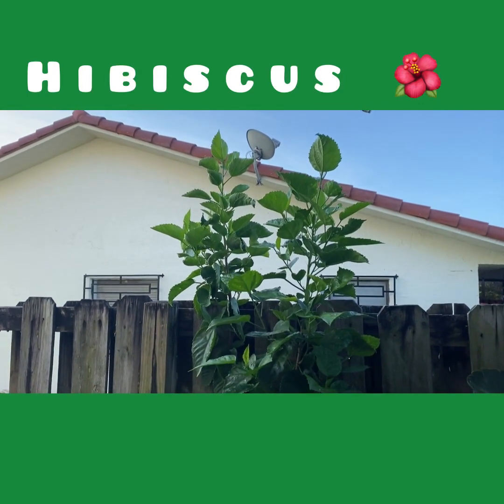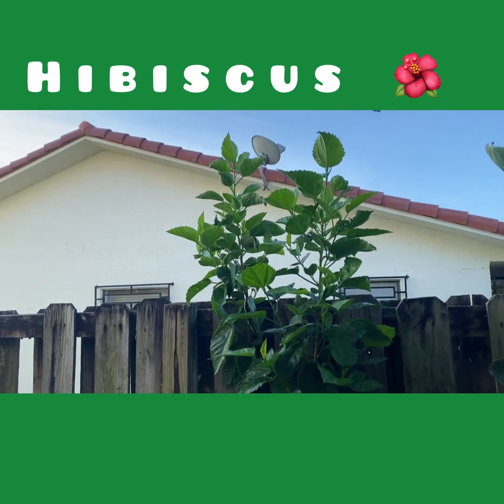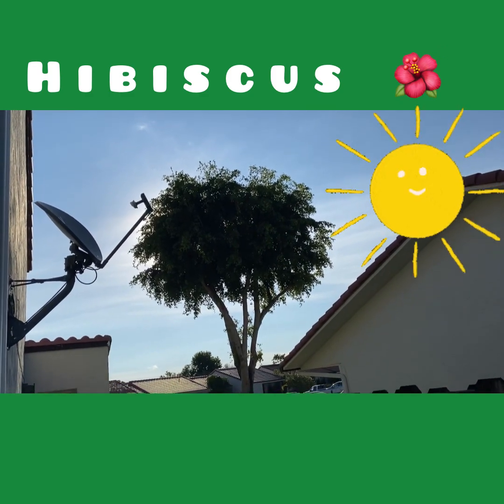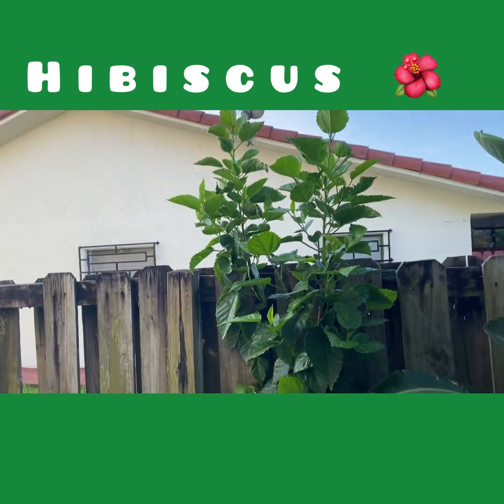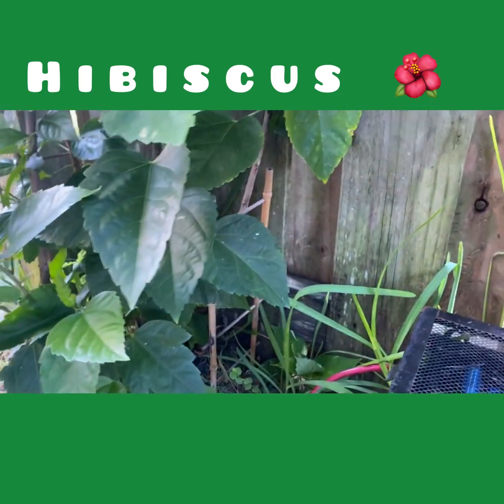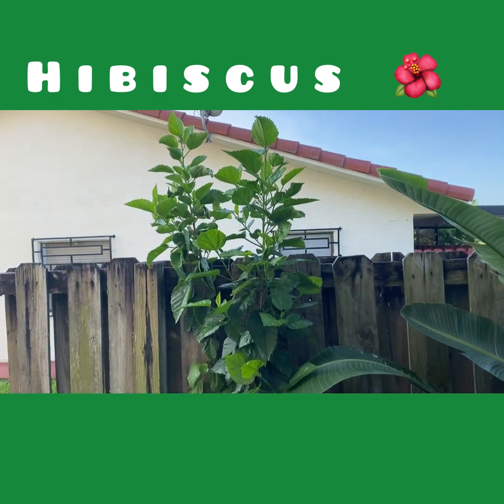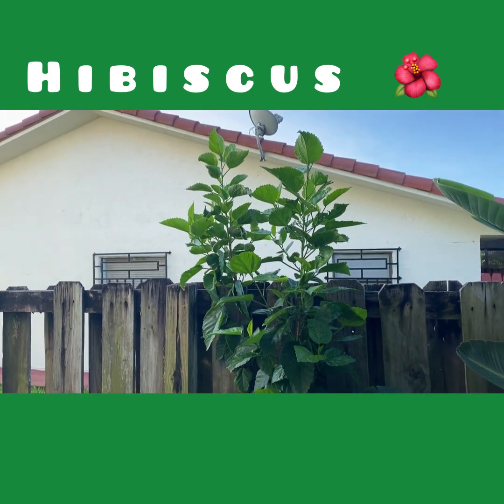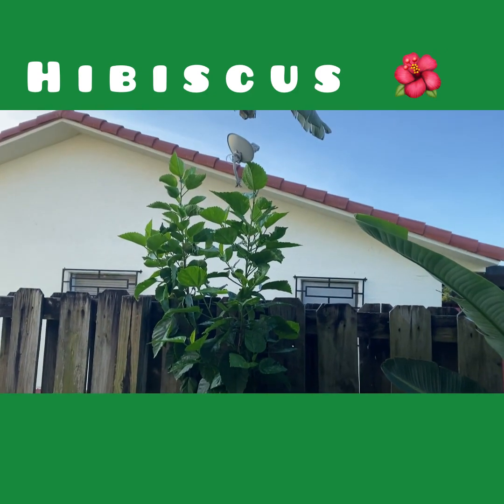Hibiscus Care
Louiedfresh examines how to care for a hibiscus plant